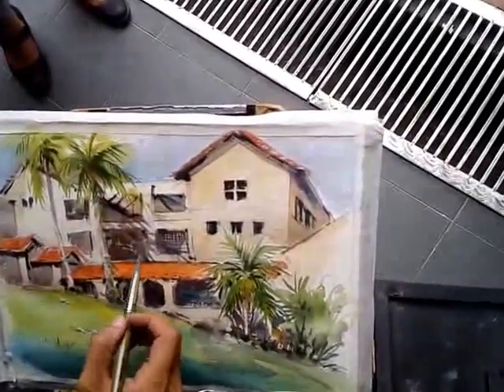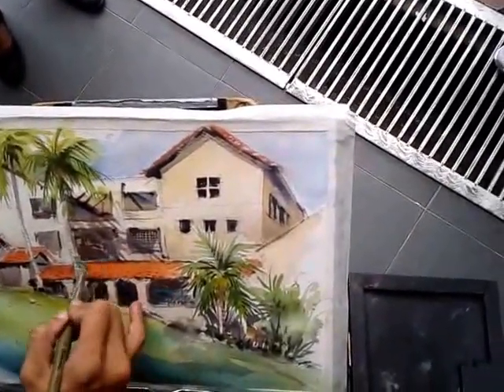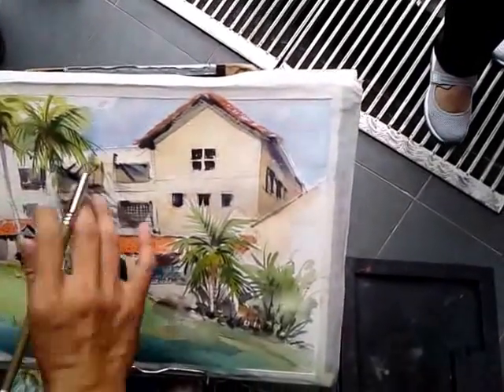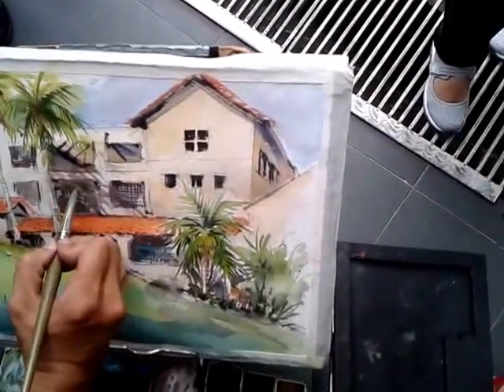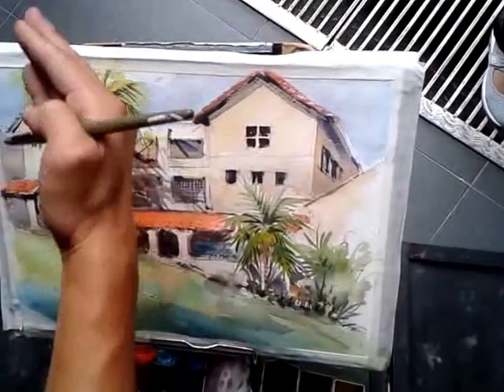Watercolour 4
Watch Mr Marvin Chew paint (part4)